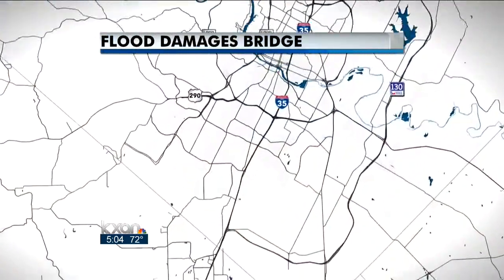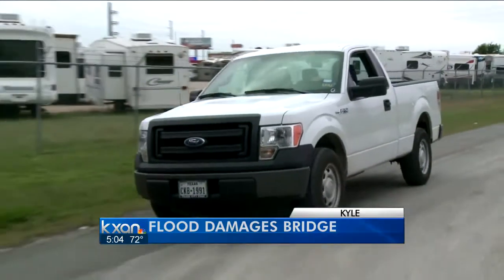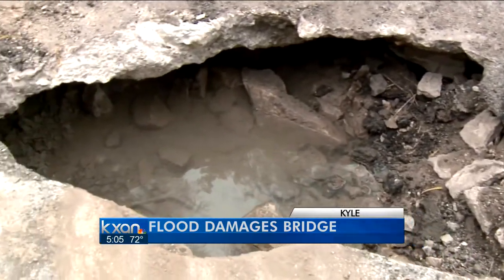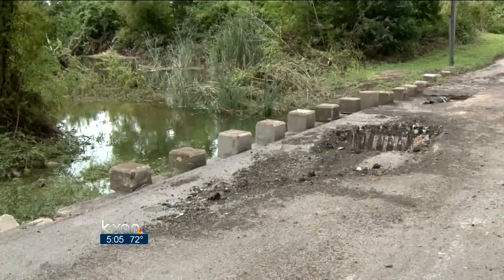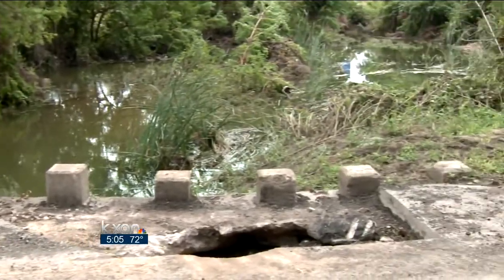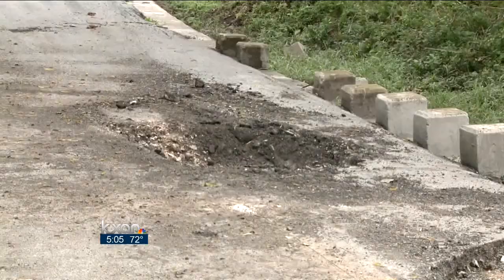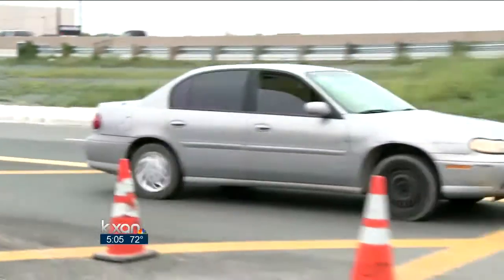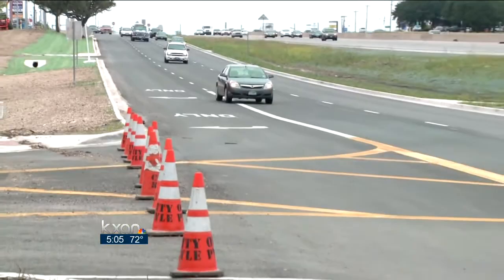Flood damages, closes Burleson Road bridge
The Burleson Road bridge near the southbound Interstate 35 access road will be closed until further notice.